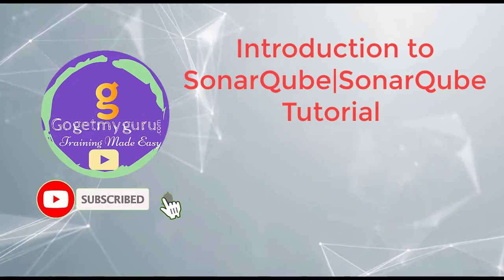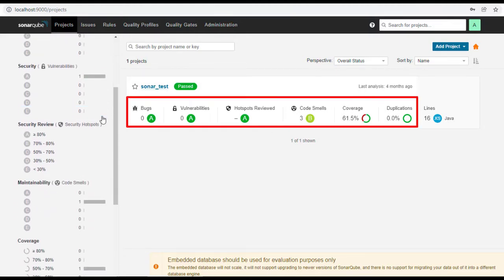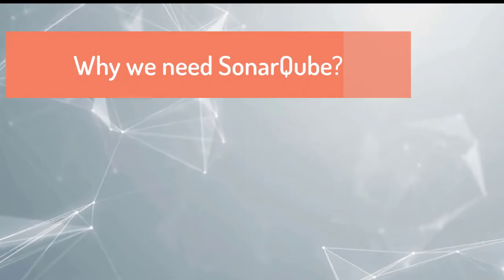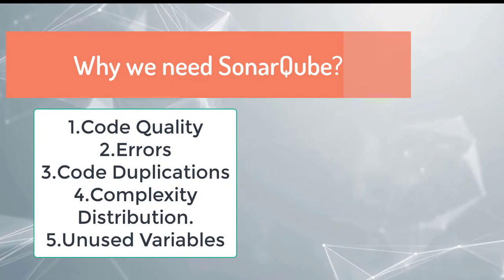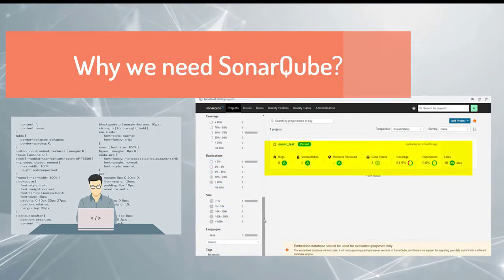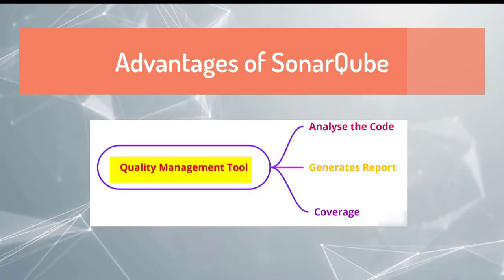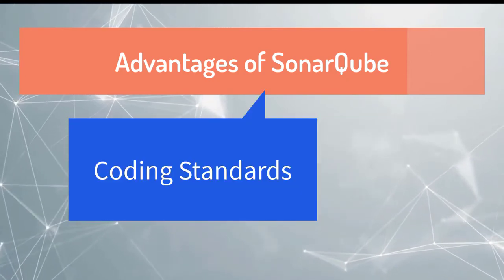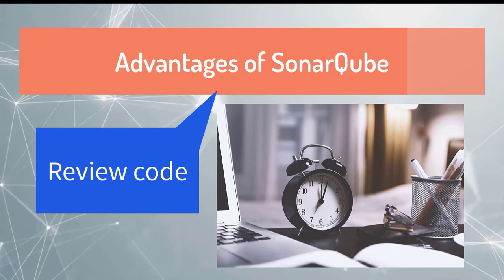What is Sonarqube | Sonarqube Tutorial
@gogetmyguru In this SonarQube Tutorial video you will learn about What is SonarQube? Why Sonarqube? For whom sonarqube is usefull? and Advantages of Sonarqube?

⏱️TIMESTAMPS⏱️
00:00 Introduction to sonarqube or sonarqube tutorial
00:04 What is sonarqube?
00:16 code quality inspection and it is a static code analysis tool
00:32 chash, python, php, plsql and android
00:48 Why we need sonarqube?
01:44 for whom SonarQube is usefull?
02:04 Advantages of sonarqube
02:08 Sonarqube is quality management tool